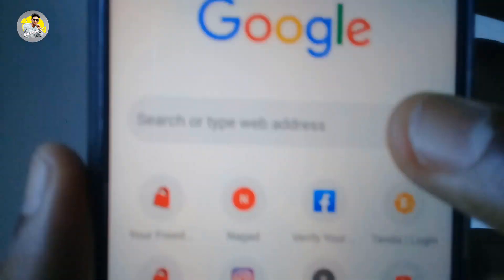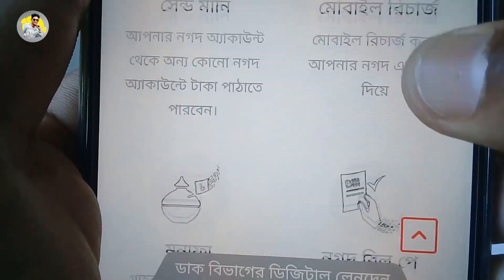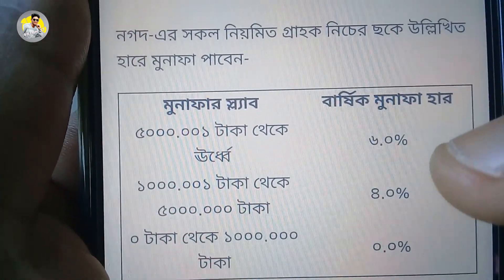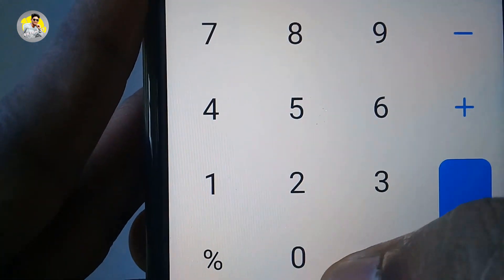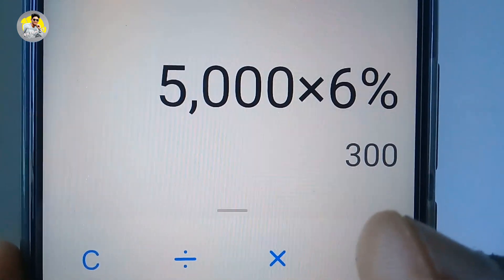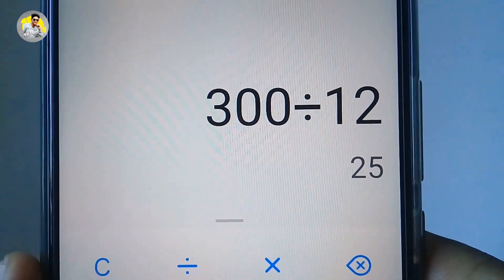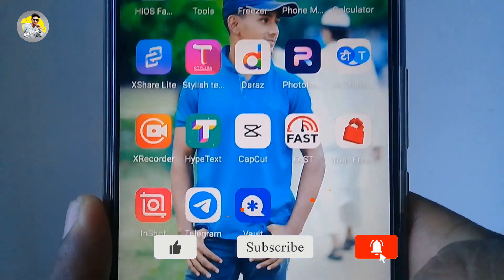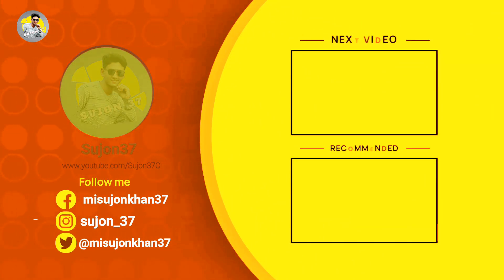নগদ অ্যাকাউন্টে কত টাকা রাখলে কত টাকা মুনাফা || Nagad Money Profit 2022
This video only for learning purpose for my audience. Because in this video I have show Nagad Money Profit 2022. So I think this video is very important for all Nagad Users. That's why I make the video. Thank You.

🥰 D  O    N  O  T    F  O  R  G  E  T    S  U  B  S  C  R  I  B  E 😍